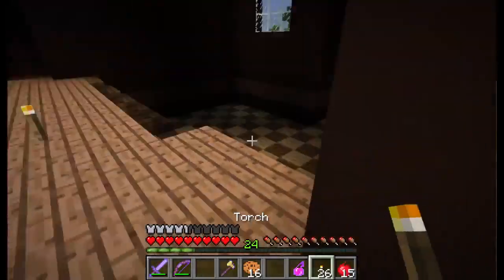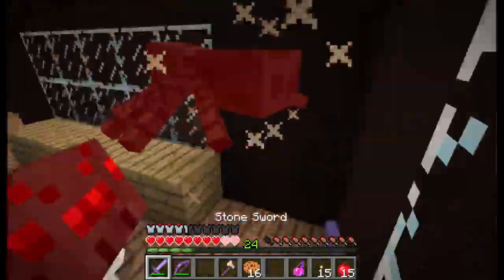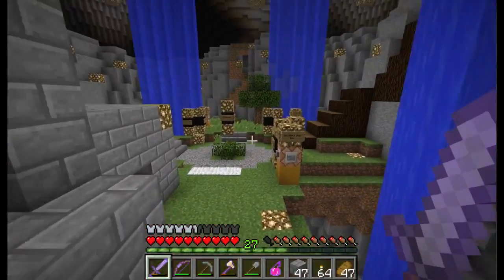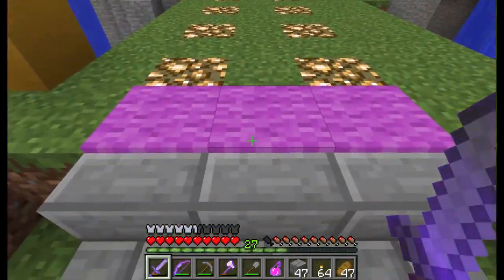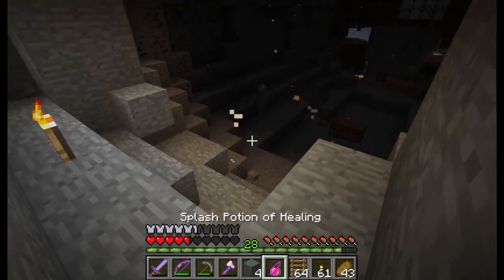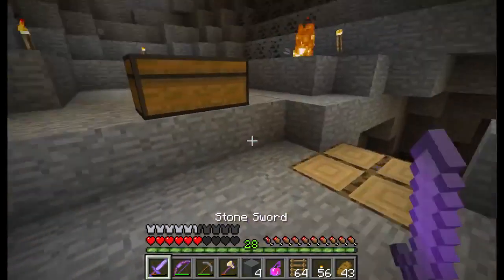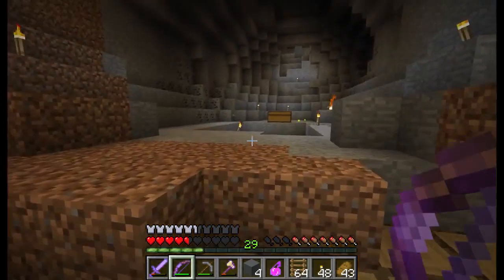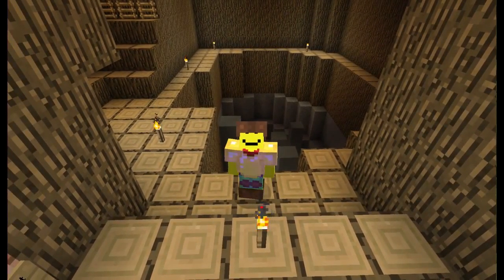Jim Plays Terra Restore Minecraft E02 - Intersection 1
Today we finish up in The Valley Of Beginnings and scoot off down the railway to Intersection 1. What weird and wonderful lands lay beyond us?

Welcome to Terra Restore. Terra Restore is a custom Minecraft CTM (Complete The Monument) Map.  Join us as we come to the rescue of the people of Nira, hunting down the Terra Restores, mystical items that will restore peace and prosperity to the lands.